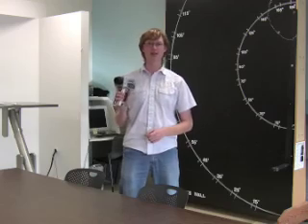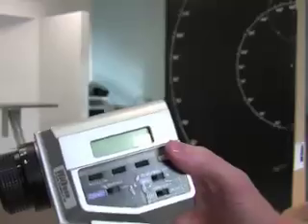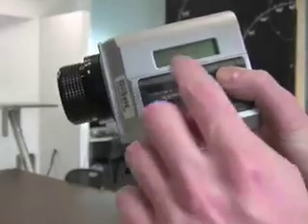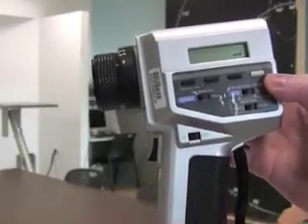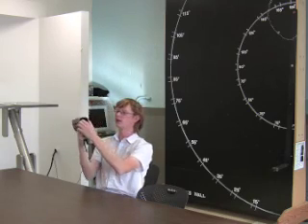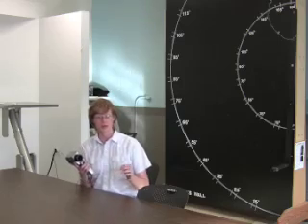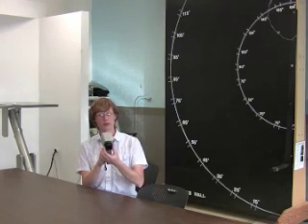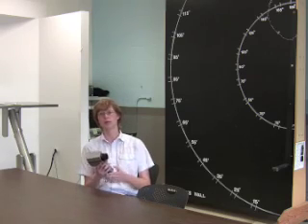Minolta Luminance Meter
Using the Minolta Luminance Meter to collect luminance measurements of light sources and reflective surfaces.  The Luminance Meter provides readings in candelas per square meter and Footlamberts with accurate measurements from areas in through-the-Iens view.